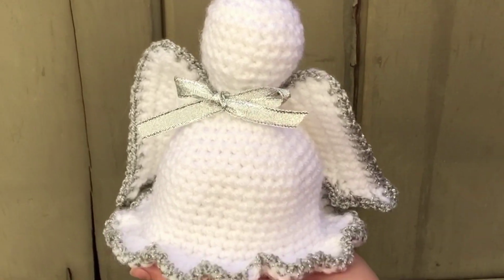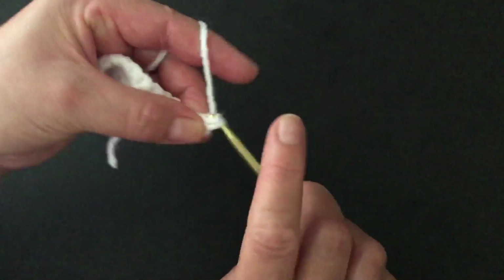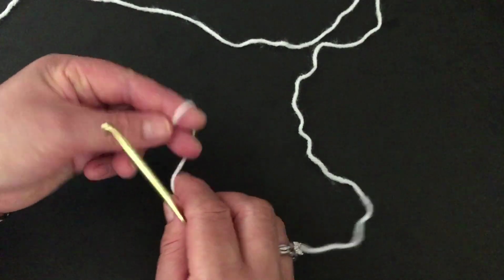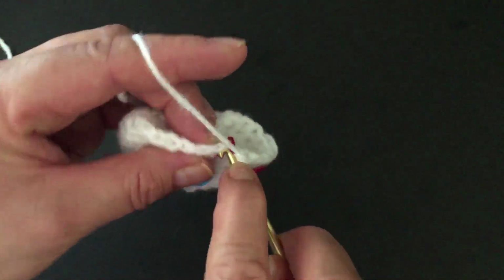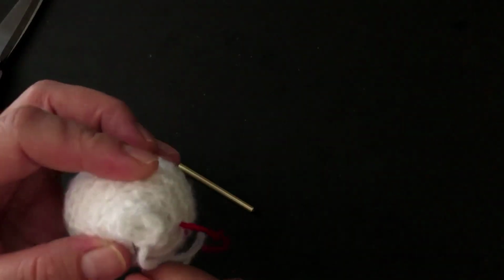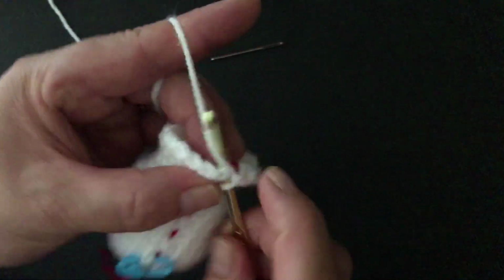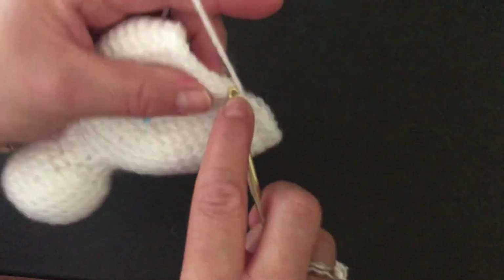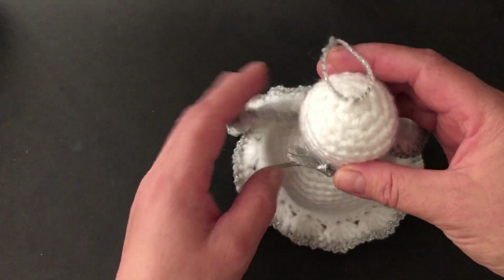Crochet Angel ornament Christmas decorations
Hello, in this video I will reach how to make a Angel Christmas ornament.

Yarn used:
Red heart super saver: white
Gray thin yarn

Hook size: 4.5 mm